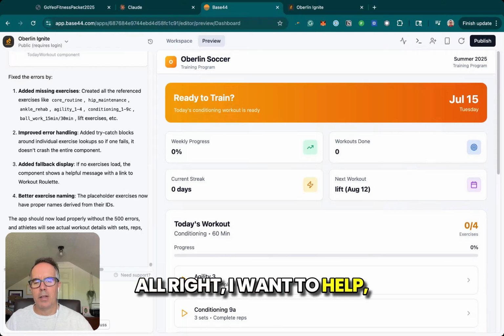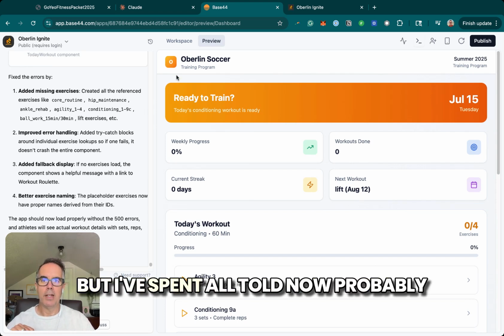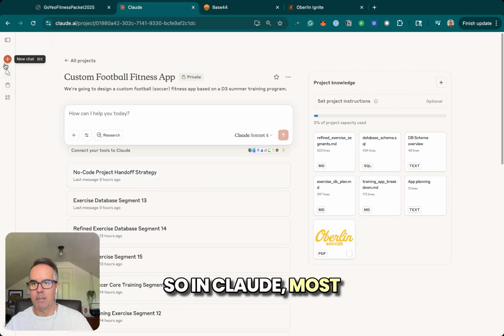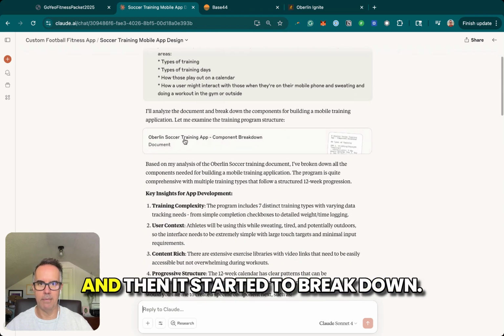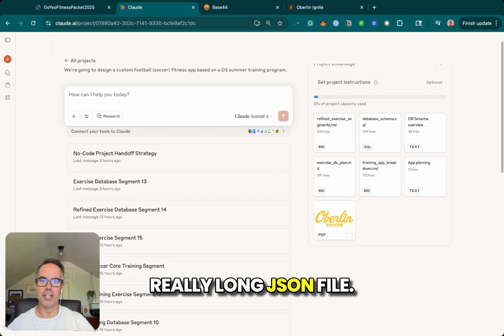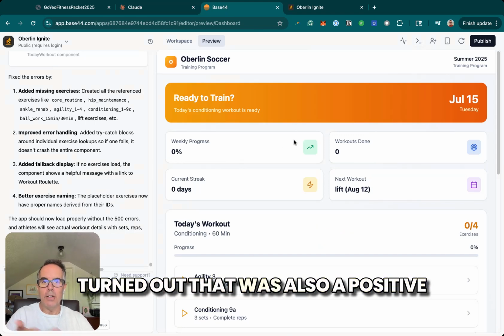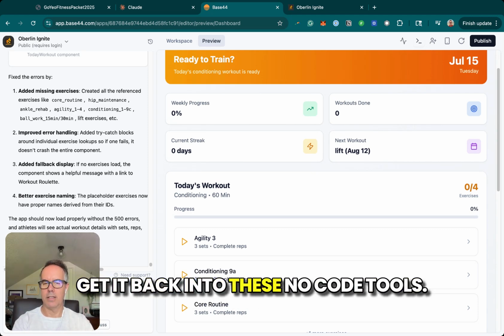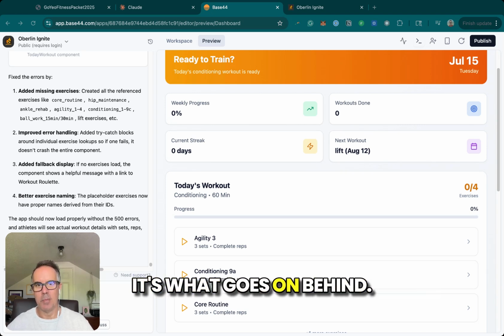Data Hack for Vibe Coding - Andy Rosic - Forge Intelligence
Vibe coding is magical. Data is frustrating!
Getting data into your no-code tool (v0, Base44, Lovable, Replit, or Bolt) is actually fairly complicated and can be super frustrating. Here are some data hacks that I use when I'm doing smaller projects in a no-code tool and I want to get really high-quality data built-in.

I include mistakes made. Lessons learned. Real BTS how-to's in Claude. And more.

Let me know if this helps, and tell me what else you want to see in the comments.